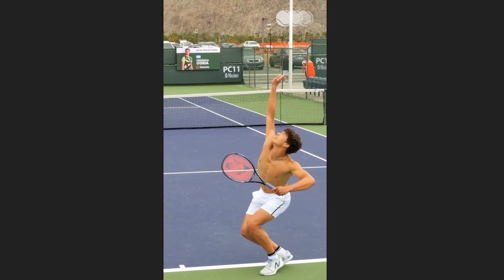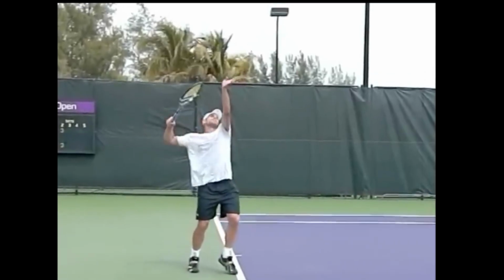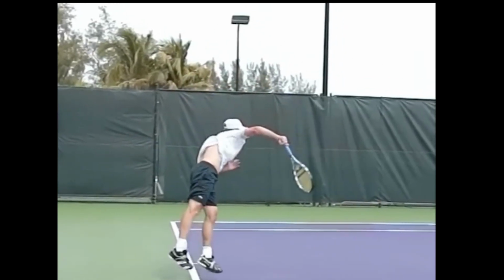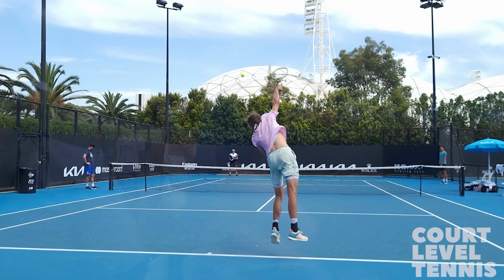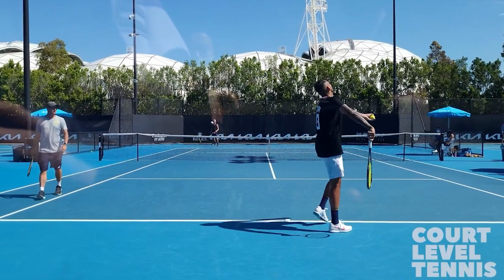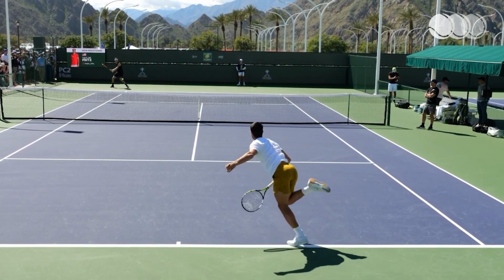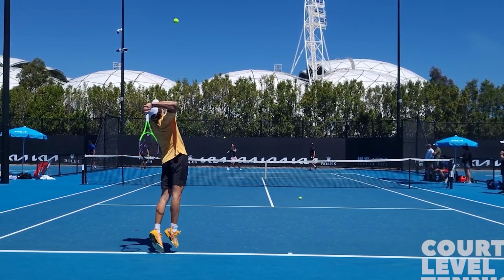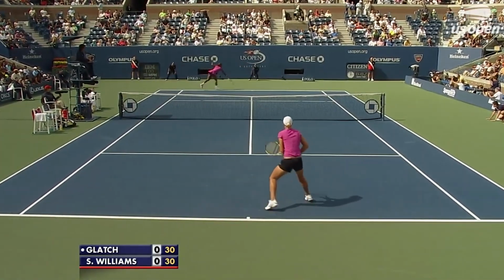Coiling | Spinal Motion | Eye Dominance | Arm Slot - 15 Serves Explained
Everything you need to know about the serve, explained using 15 examples from around the ATP.

An important concept we discuss here is COILING, which is a loading technique where the X in your trunk is twisted in a way that'll ultimately spring-load your right side forward.

And here's an article further explaining 90=90 preparation, and the optimal throwing vector:
5 Critical Serving Insights:

0:00 Intro
0:13 Shelton - Overview
0:53 Shelton - Power Fundamentals
5:54 Sampras - Shoulder Rotation
9:02 Roddick - Coiling
11:16 Federer - Separation, Left-Eye Dominance
15:49 Rune - Right-Eye Dominance
18:13 Zverev - Right-Eye, Leaning Back
20:18 Mensik - The Pure-Dextral Pinpoint
22:41 Djokovic - Momentum, Bent-Elbow
25:11 Kyrgios - The Legs are Overrated
28:01 Alcaraz - Contact Point + Throw Vector
31:14 Sinner- Chest to the Sky
33:20 Medvedev - Spinal Mobility
36:08 De Minaur - A Puzzling Case
39:14 Berrettini - Another Flawless Motion
41:29 Alexa - Connect Serving to Receiving